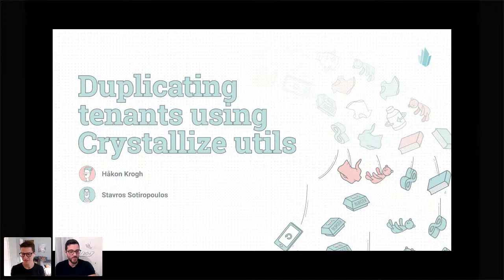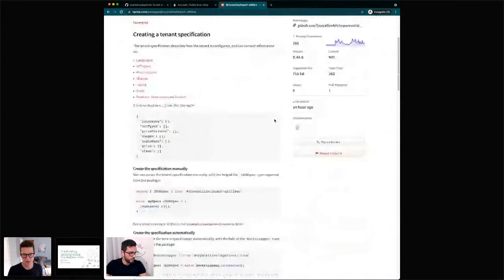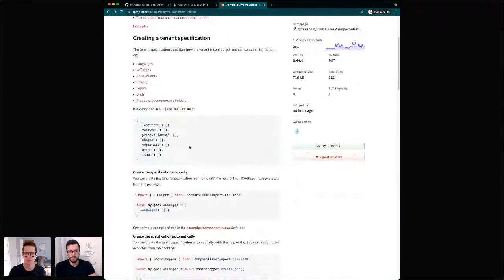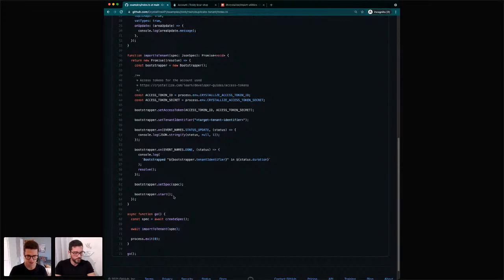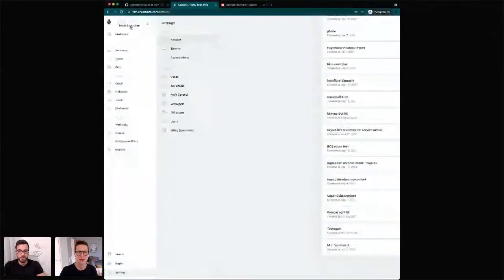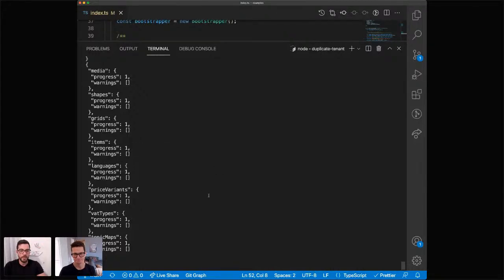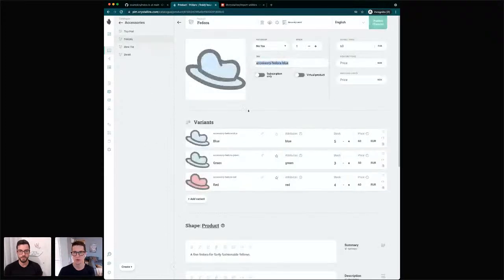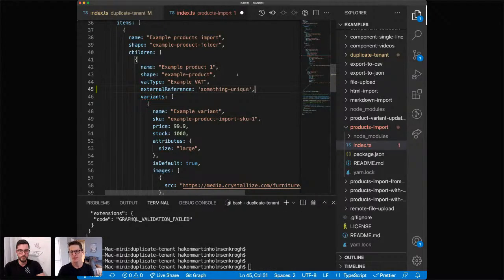Duplicating tenants using Crystallize utils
Learn how to duplicate your Crystallize tenant and create Production and Development environments using the Crystallize open source import utilities.